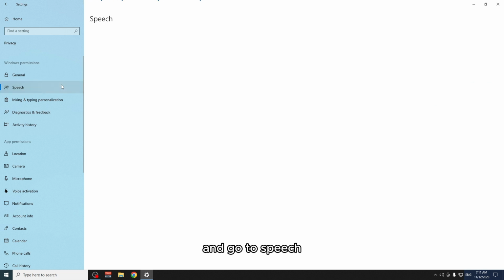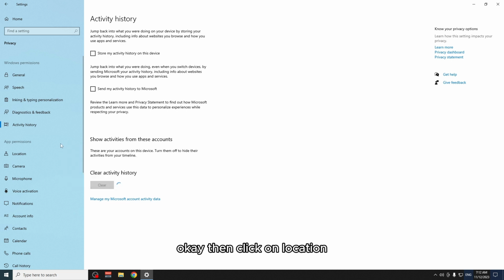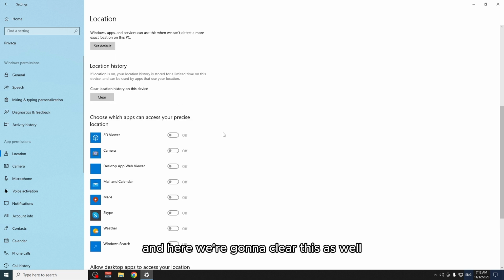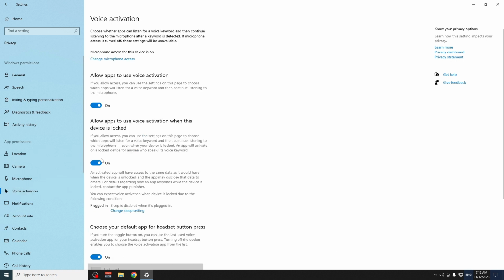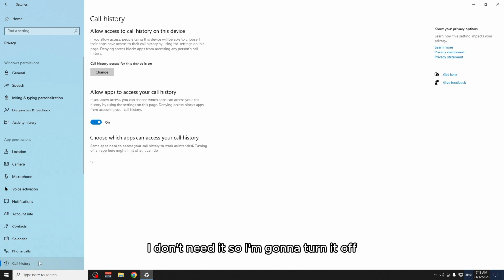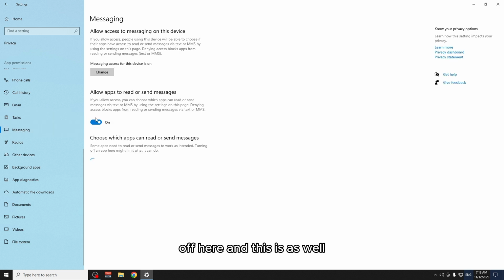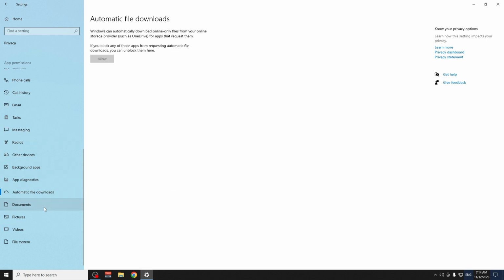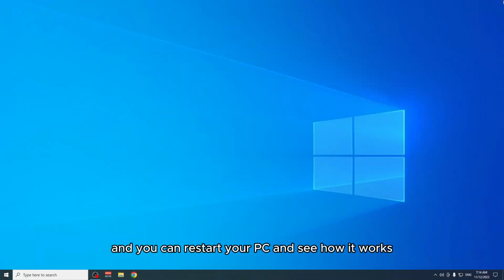How To Fix Windows 10 Lagging/Slow Problem [Quick Fix]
Here in this tutorial, I will show you guys how to fix or solve Windows 10 lagging or slow problems using some quick tips and tricks.